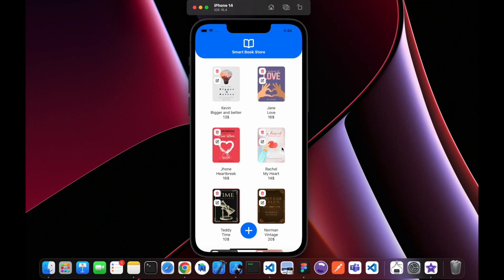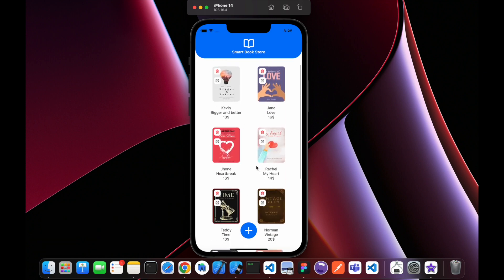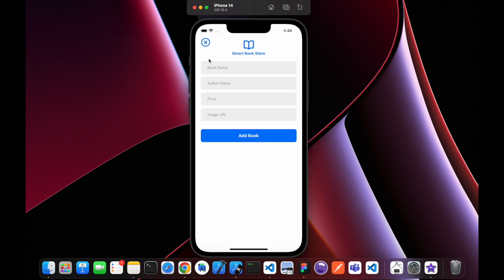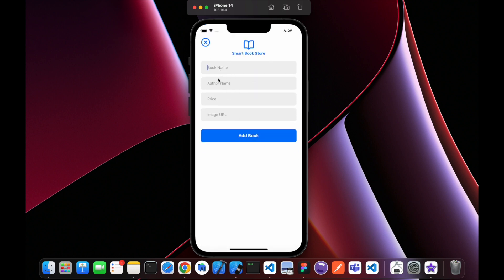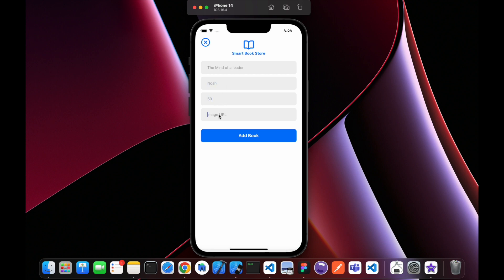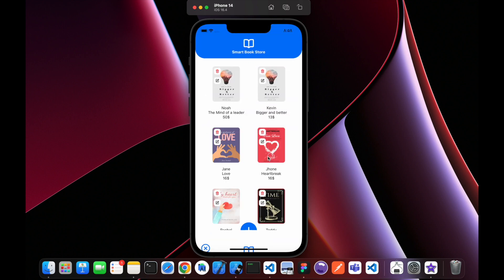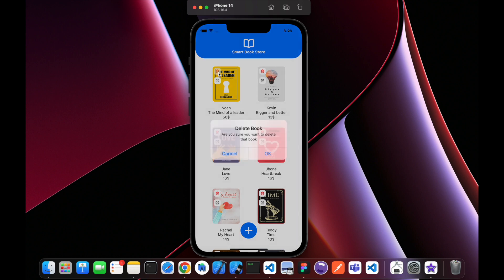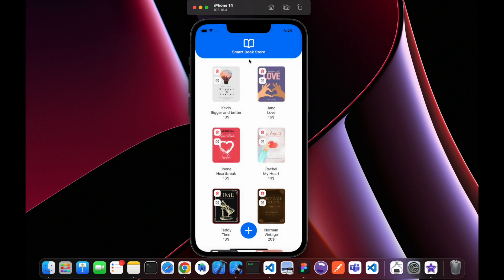React Native Networking Tutorial for Beginners | Introduction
In this React Native Networking Tutorial for Beginners, we will explore how to use the Fetch API to make API calls in your React Native app. We will cover the basics of making GET and POST requests, as well as fetching and rendering data from an API. Whether you're new to React Native or just want to expand your knowledge of networking, this tutorial is the perfect starting point.

In this React Native networking tutorial for beginners, we will explore how to make API calls and handle network requests within a mobile app. We will start by setting up a basic React Native project and then dive into different networking techniques including fetch, axios, and RESTful API integration. By the end of this tutorial, you will have a solid understanding of networking concepts and be able to implement them in your React Native applications.

Chapters:
0:00:00 Introduction
0:00:43 What makes this tutorial good for you
0:02:11 Tutorial app overview

for networking needs react native framework provides the fetch api
react native fetch data from api example
react native fetch data from api and render flatlist
fetch and display data from api in react native
react native android fetch failing on connection to local api
how to fetch image from api in react native
fetch get api in react native
how to fetch data from api in react native
how to fetch api in react native
how to use fetch api in react native
how to pass parameter to fetch api in react native